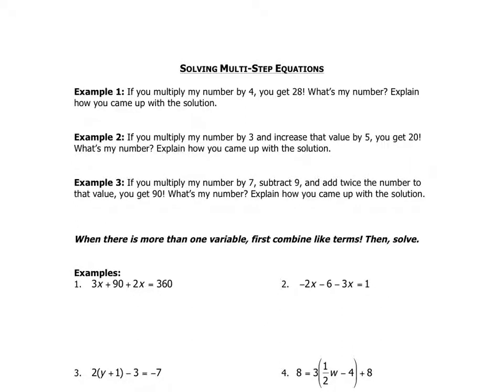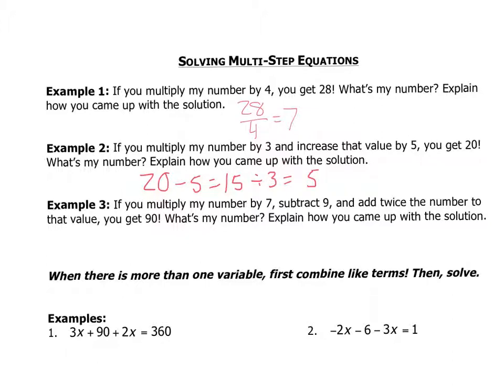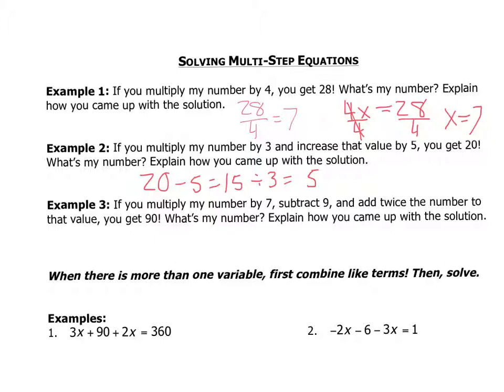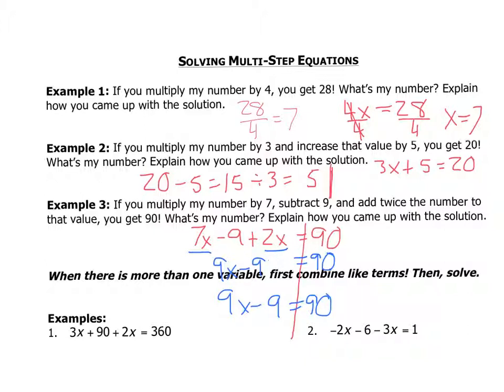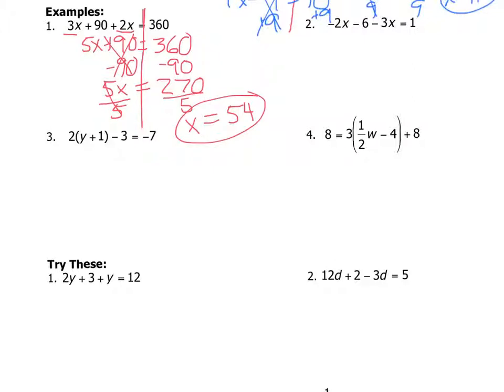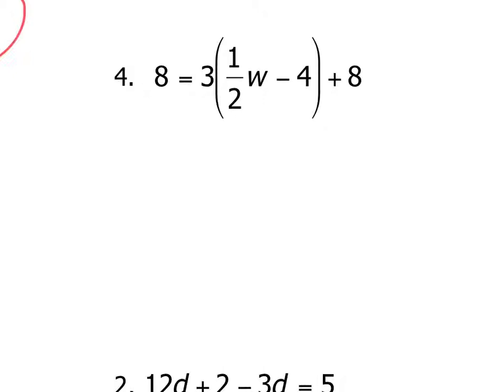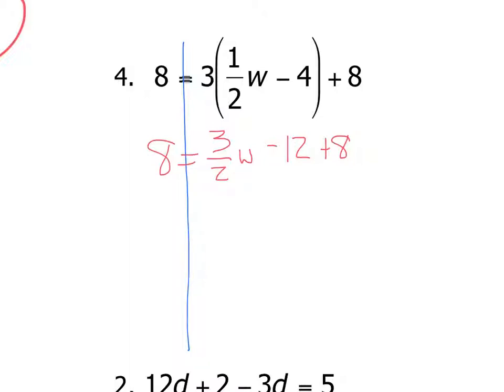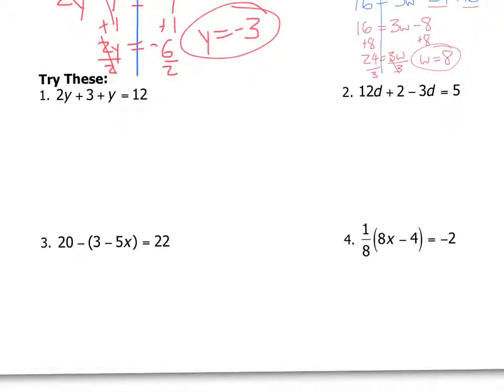Craw - Solving Eqns Day 1 Notes